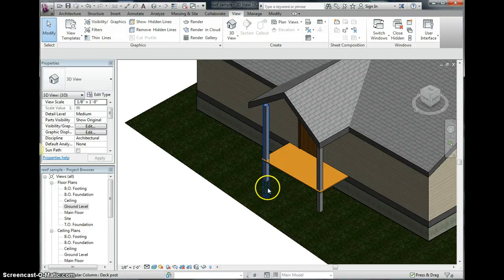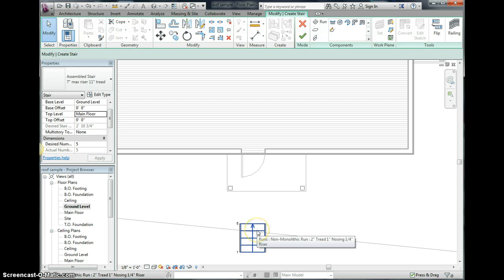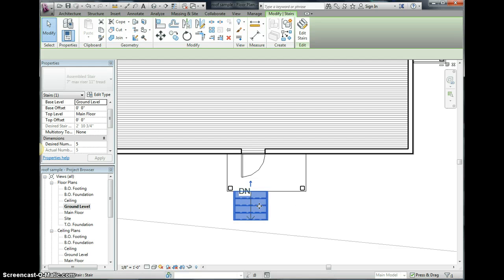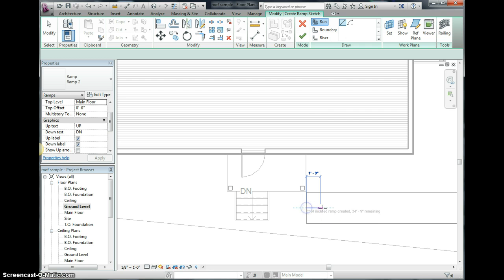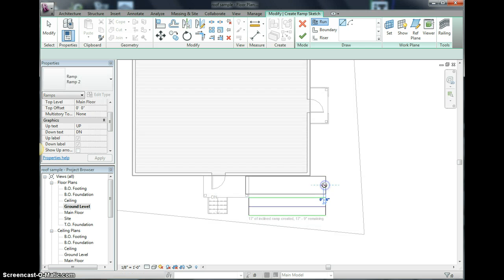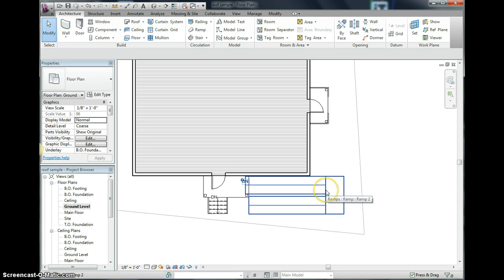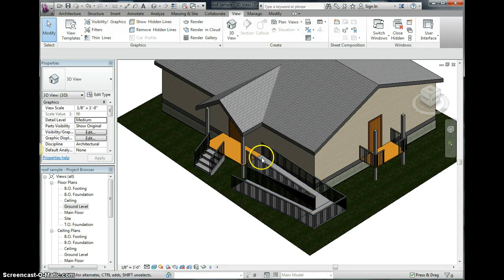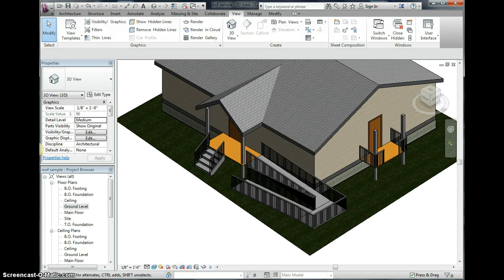Civil - Residential (stairs and ramps)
Creating stairs and ramps up to a deck in Revit